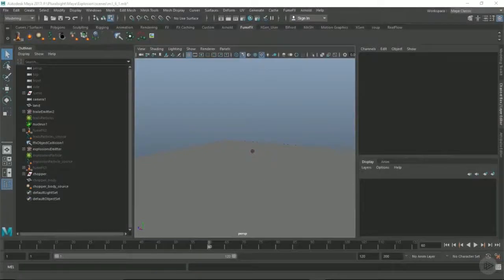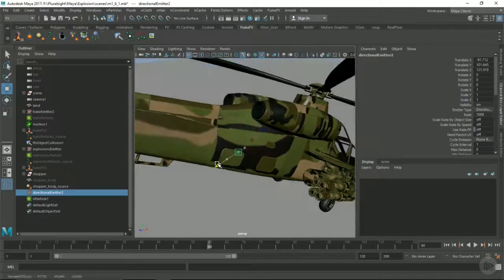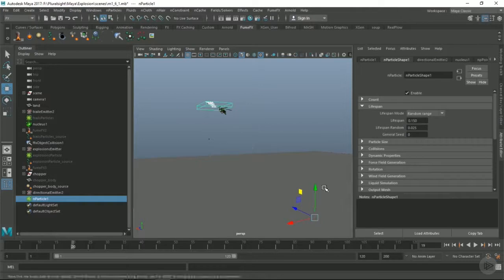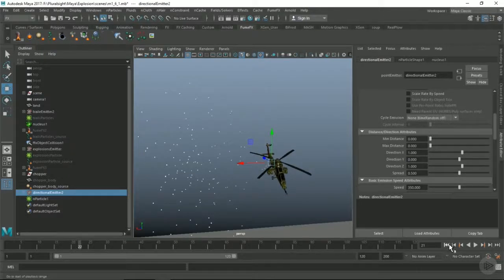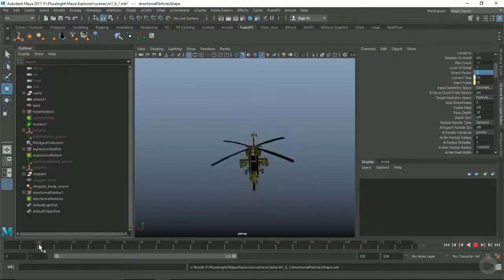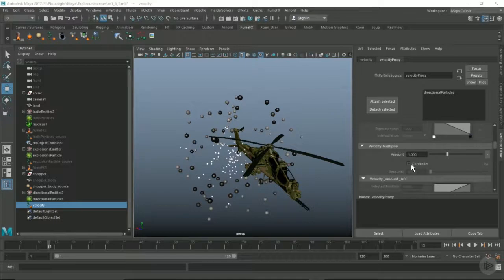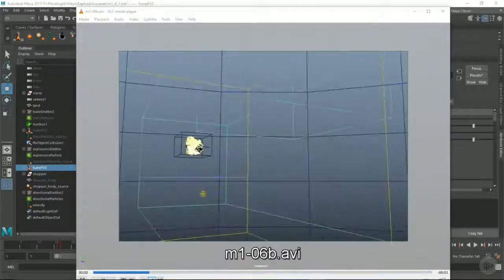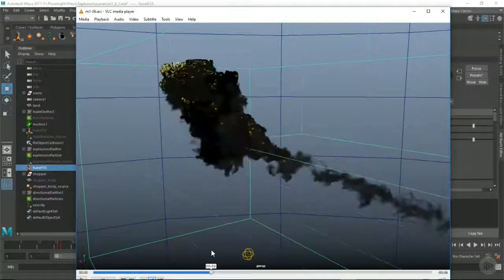08 Setting up the First Explosion Adjusting Collisions and the Final Simulation